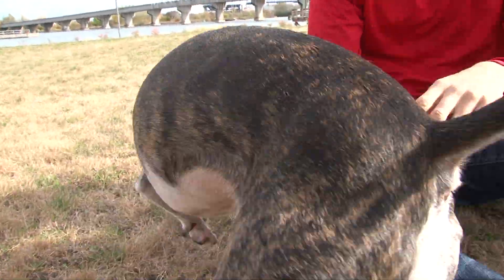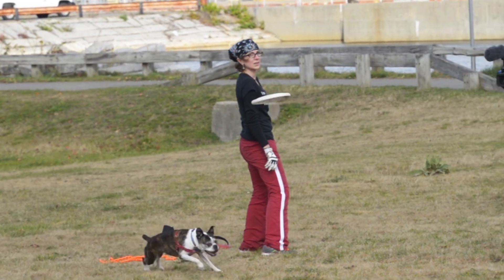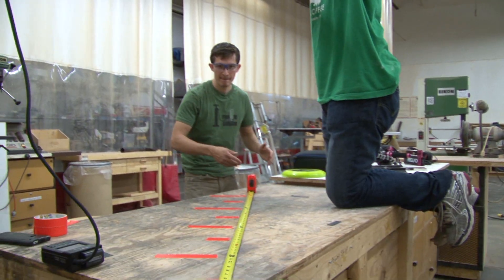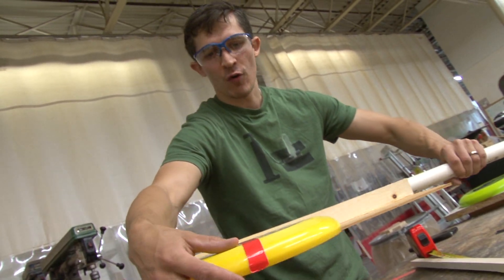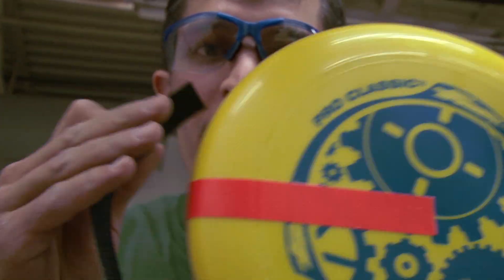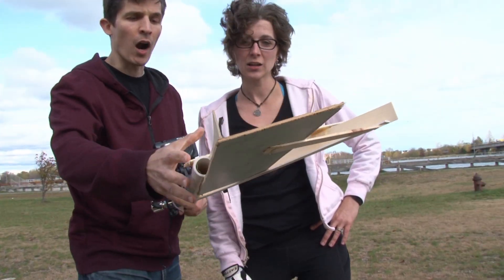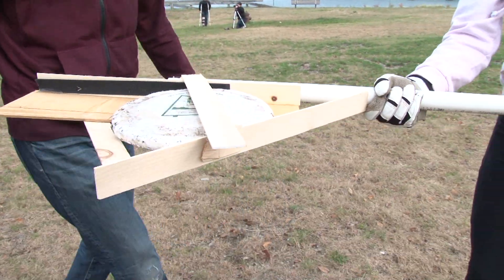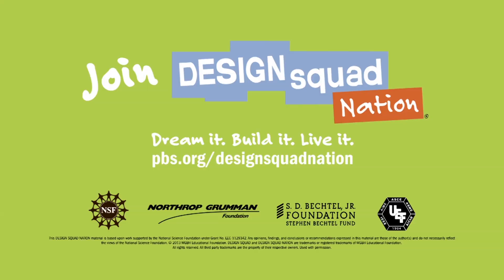Fling It | Design Squad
Watch as Nate prototypes a frisbee-flinging device to play with his canine friend, Ollie.